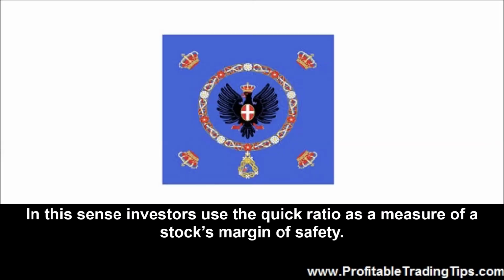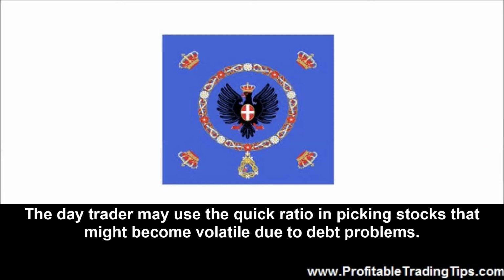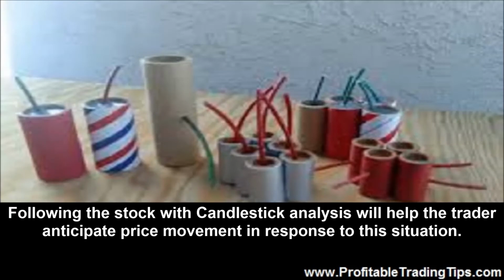Quick Ratio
Investors and traders use the quick ratio, also known as the acid test, to determine if a company has the ability, in the near term, to pay back current debt. Creditors also use the quick ratio in deciding whether or not to extend loans to companies. Both investors and traders use the quick ratio in evaluating stocks and deciding if a stock price is likely to rise or fall. The quick ratio differs from the price to earnings ratio in that it does not measure current cash flow but rather cash, or cash equivalents, in hand. In this sense investors use the quick ratio as a measure of a stock's margin of safety. A stock with a high quick ratio will be seen as a secure investment whereas a stock with a low quick ratio will be seen as risky. The day trader may use the quick ratio in picking stocks that might become volatile due to debt problems. If a company is currently unable to retire its debt, it may be subject to stock price volatility. Following the stock with Candlestick analysis will help the trader anticipate price movement in response to this situation.

The Quick Ratio as a Fundamental of Stock Analysis

Investors use the quick ratio as part of fundamental analysis of stocks. Although the fundamentals of a stock are quickly discounted by the market, knowing fundamentals gives the investor or trader a clear idea of the likely limits of a stock's price. In long term investing, intrinsic stock value is thought by many to be the gold standard. However, a company with great products and services still needs to manage its short term debt in order to survive. Sadly, too many promising companies go out of business or are taken over because of short term debt issues. The savvy trader will spot these stocks and use technical analysis tools such as Candlestick pattern formations in order to profitably anticipate changes in price.

Quick Ratios by Market Sector

To use the quick ratio effectively one needs to understand that what constitutes an acceptable quick ratio varies among market sectors. In other words the investor or trader will compare a stock's quick ratio with other stocks selling comparable products or services and not with the market in general. A quick ratio of 1 or better tells us that a company has cash and quickly convertible assets sufficient to retire immediate debt. It does not tell us about the company's credit worthiness. For example, a company with substantial debt free property and plant facilities as well as a strong cash flow will typically be able to borrow money to cover short term needs even it does not have the cash on hand. We would typically not expect to see a great deal of market volatility in such a stock using Candlestick charting techniques. In trading stocks or profitable stock futures trading the quick ratio is a useful guide to short term credit worthiness. Spotting stocks with questionable quick ratios and analyzing with Candlestick patterns can lead to profitable stock trading. For the long term investor finding stocks with high quick ratios can be a first step to finding valuable additions to a stock portfolio.